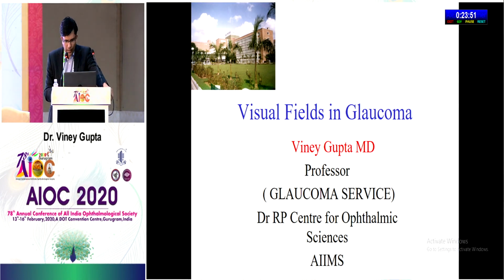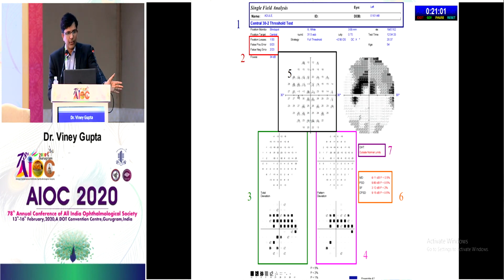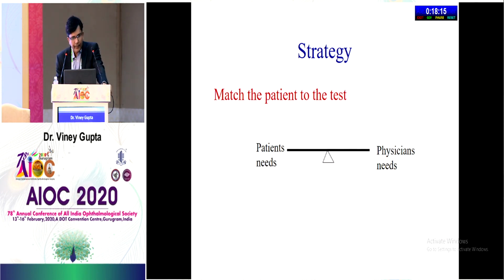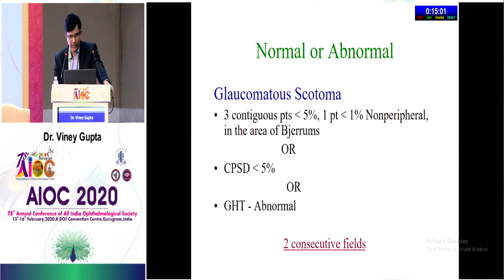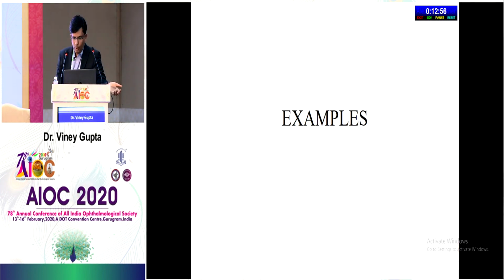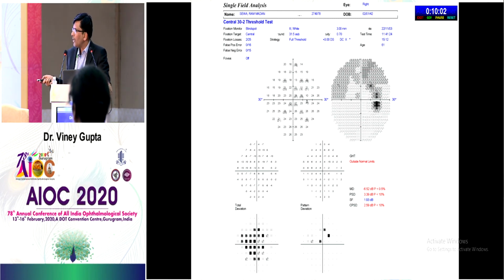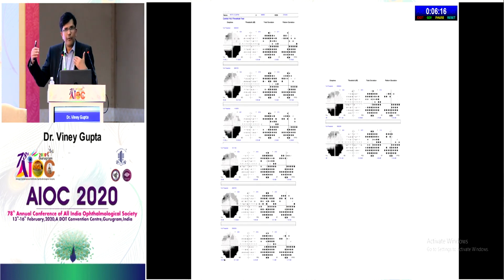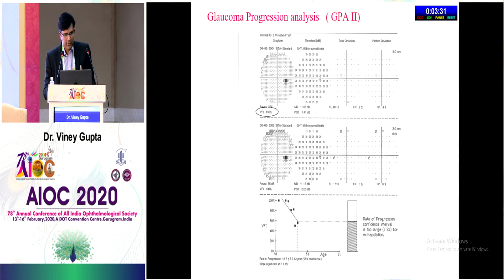AIOC2020 GP149 T5 Dr Viney Gupta Glaucomatous Visual Fields Interactive